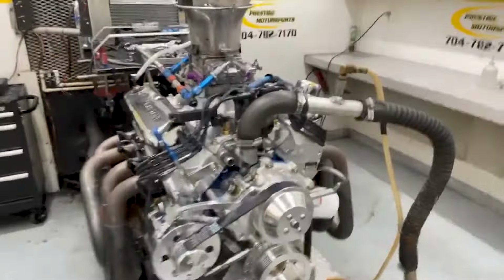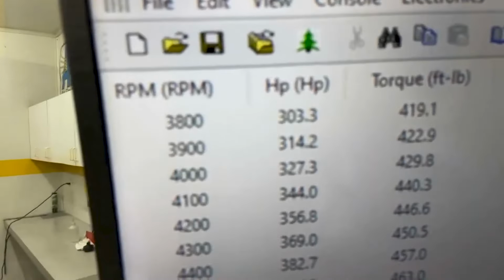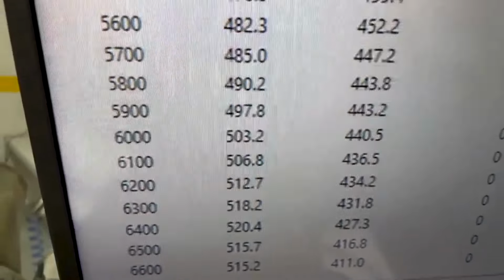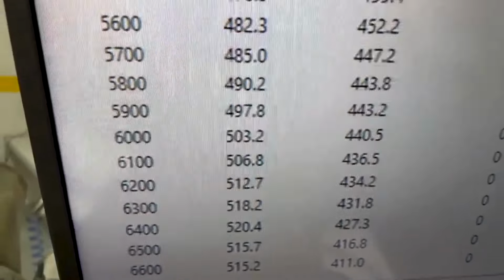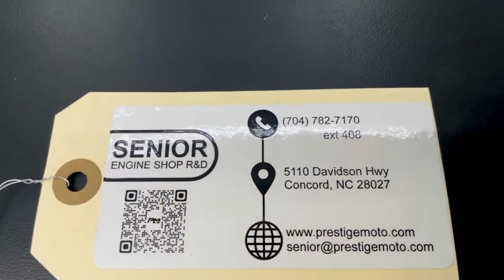520HP 363ci Small Block Ford Dyno Testing for Jason's '66 Mustang at Prestige Motorsports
520HP 363ci Small Block Ford Dyno Testing for Jason's '66 Mustang at Prestige Motorsports

AFR Heads
Custom grind hydraulic roller cam
Customer supplied intake, distributor, wires and oil pan
Our own carb for dyno testing

Engine 5029